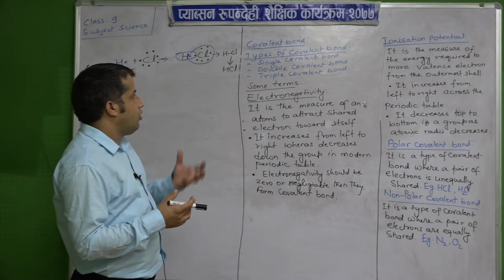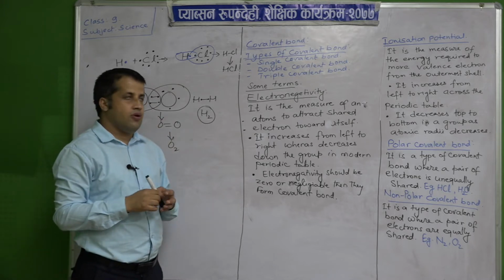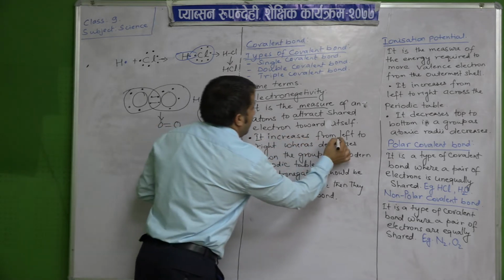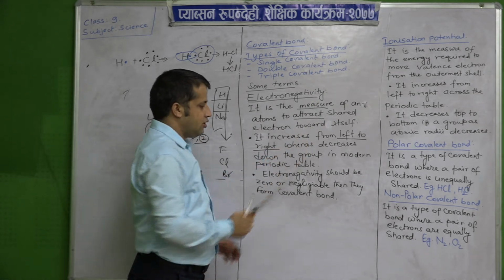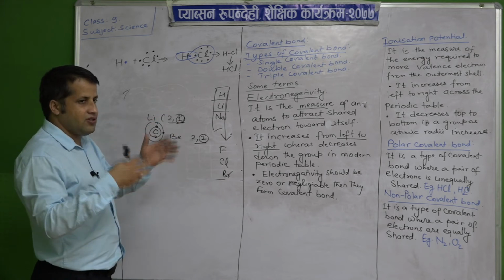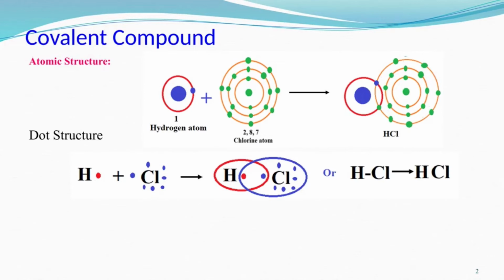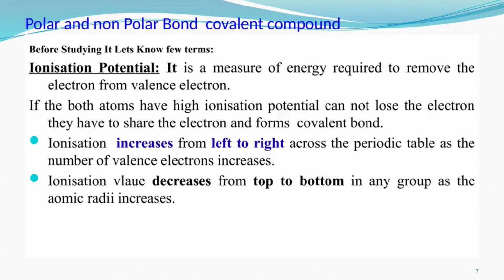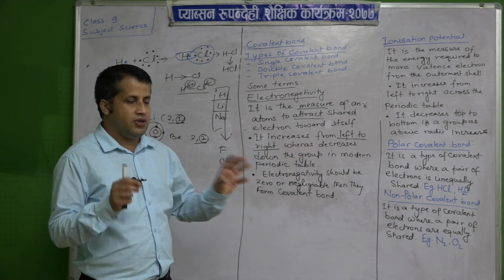class 9 science(types of covalent bond)